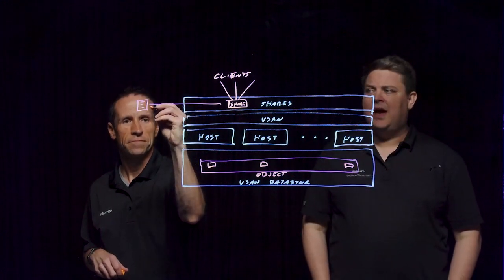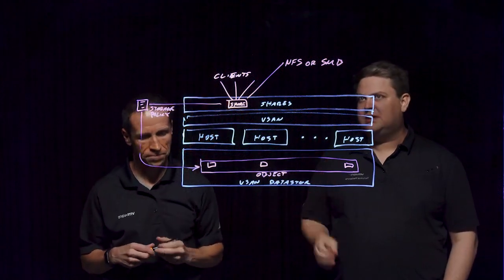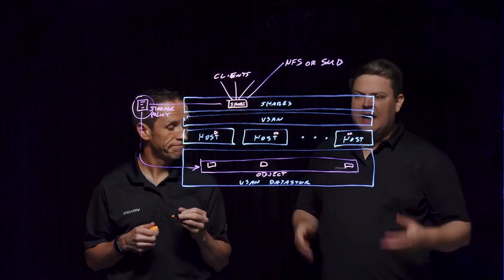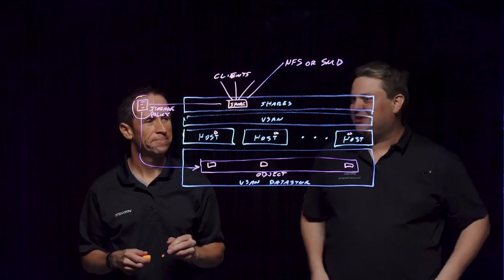vSAN File Services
With vSAN File Services, customers can securely back their file shares on top of their VMware vSAN storage in a resilient, flexible, and performant way. Watch this video for a comprehensive overview of the vSAN File Service architecture and how it operates.